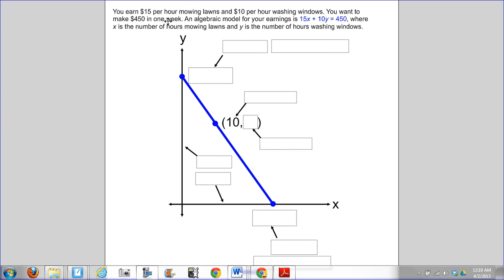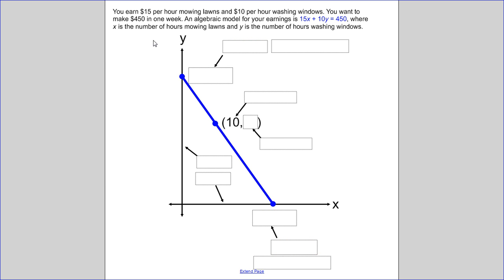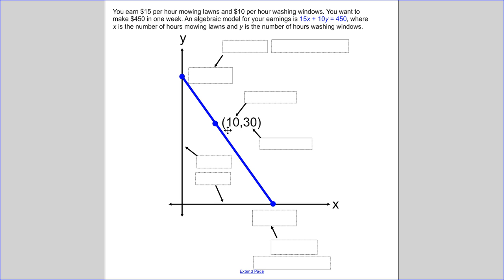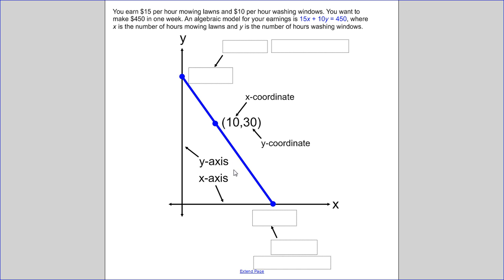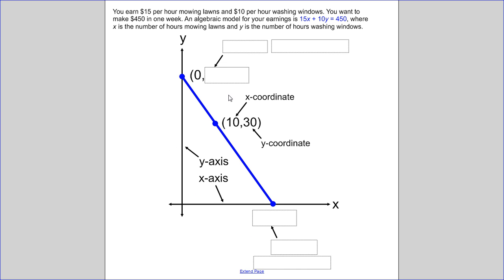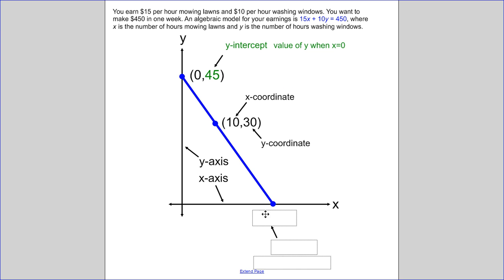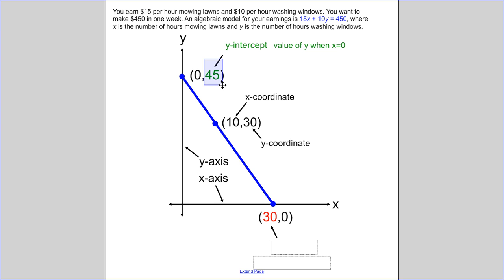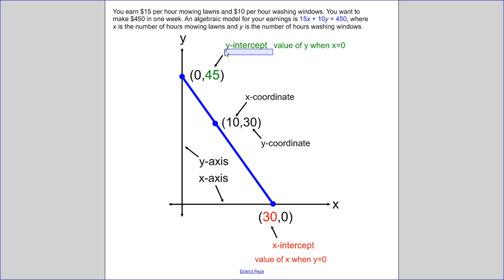axes, coordinates, and intercepts